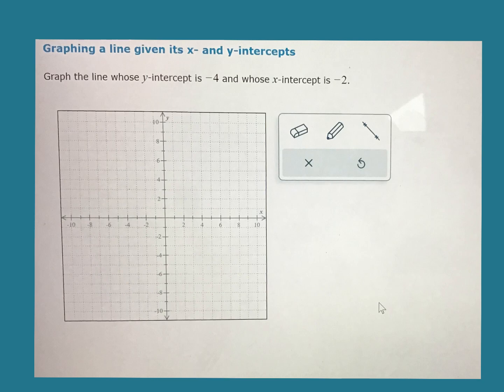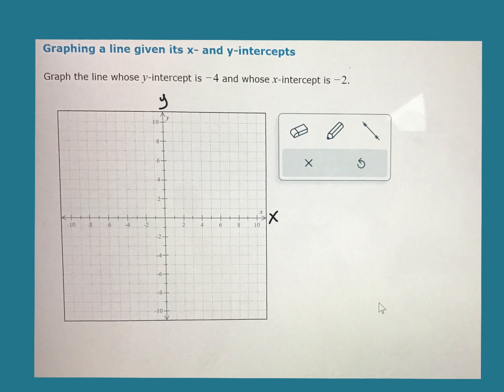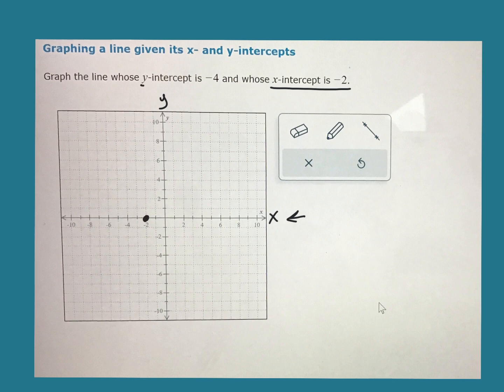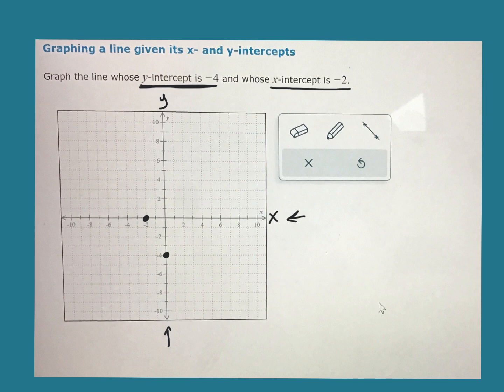Graph a Line Given its X- and Y-Intercepts